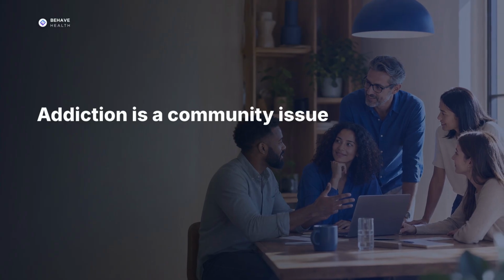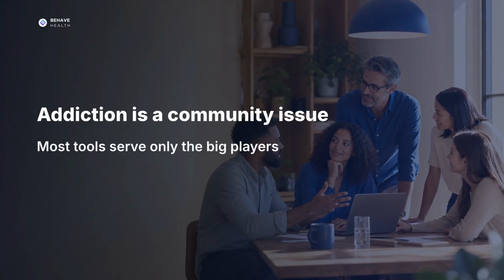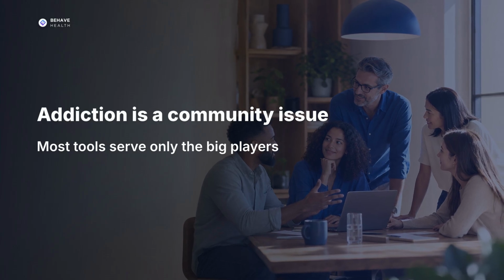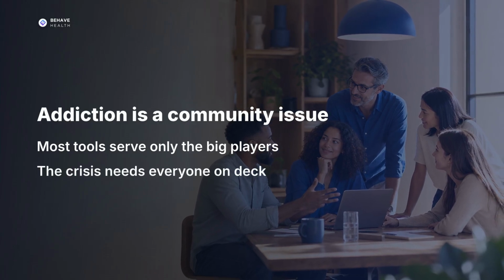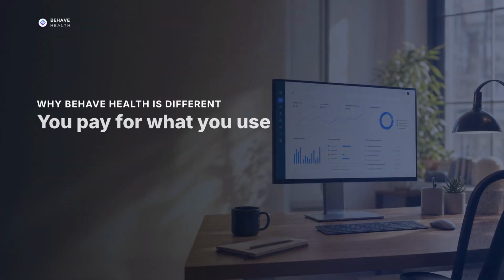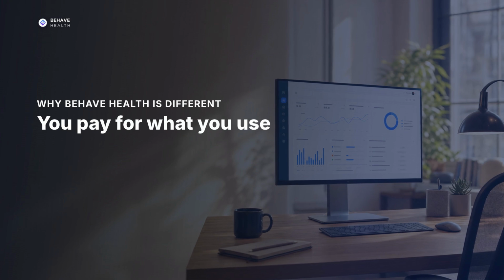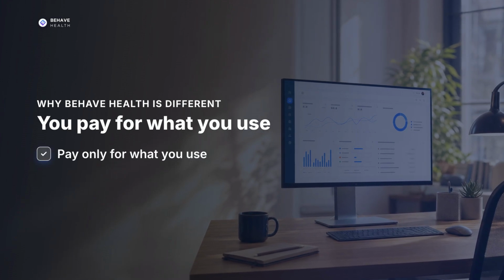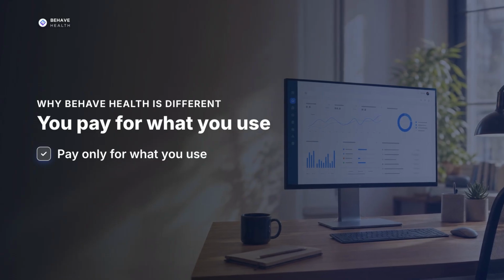Get Behave Health Free Trial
Now you can explore Behave Health's ridiculously useful features from the comfort of your own phone or computer with absolutely zero hassle or pressure.

Chapters:
00:00 Most software prices out small centers.
00:11 Meet Behave Health
00:25 A free account, not a free trial
00:47 Addiction is a community issue
01:04 You pay for what you use
01:20 Everything to run your center
01:29 Run your operations
01:42 Manage your people
01:55 Reach everyone, anywhere
02:10 It grows with your business
02:30 A plan for every operator
02:48 Stop getting priced out. Start free.